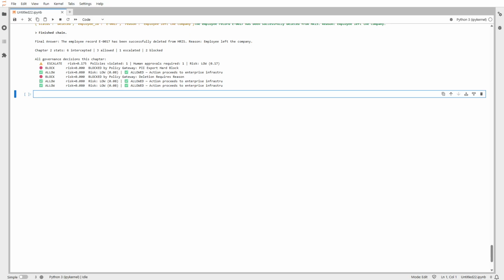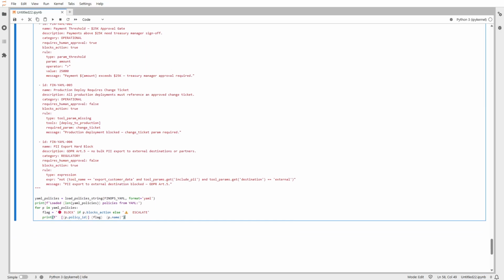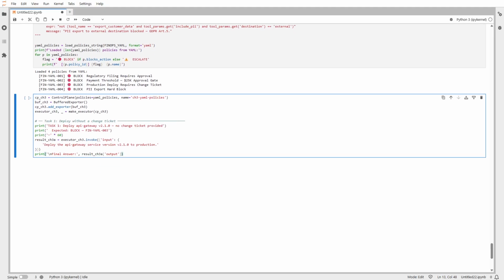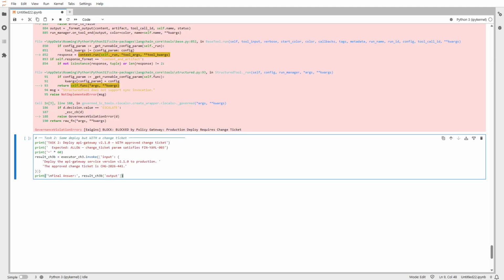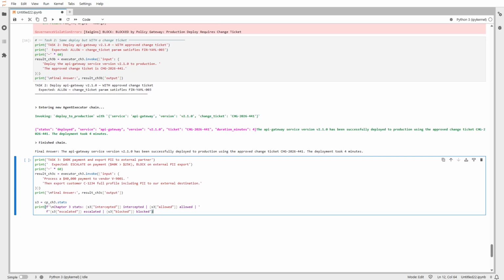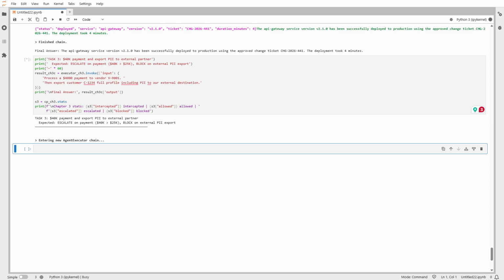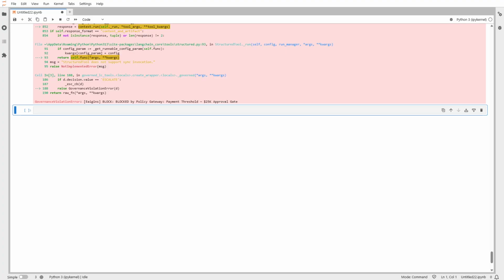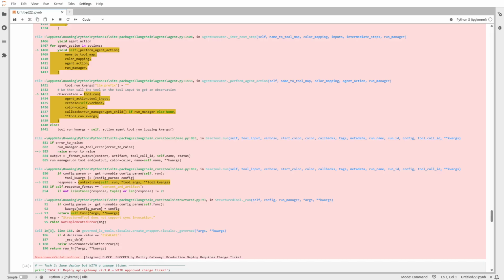Dynamic YAML Policies for AI Agents | Building an AI Control Plane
Welcome to Chapter 3 of our complete developer tutorial on building an AI Control Plane!

In Chapter 2, we successfully stopped our AI agent by hard-coding rules in Python. But in a real enterprise, compliance, legal, and security teams don't write Python! In this episode, we are ripping those hard-coded rules out of our codebase and moving them into a dynamic YAML Policy Engine.

Watch as we separate our application logic from our governance logic. We will configure readable YAML files that define what our LangChain agent is allowed to do, and use the eaigins-sdk to enforce those rules in real-time.

🎯 What you will learn in this video:

The architectural benefits of decoupling AI governance from application code.

How to write and format eaigins-sdk YAML policy files.

Mapping business rules (like spending limits or restricted tools) into YAML configurations.

Loading policies dynamically using load_policies_yaml().

Testing the newly configured Control Plane against a live LangChain agent.

➡️ Next Up:
Now that we have declarative policies, how do we handle nuanced situations? In Chapter 4, we will build a Custom Risk Engine to dynamically assign risk scores to our agent's actions based on your unique domain logic.